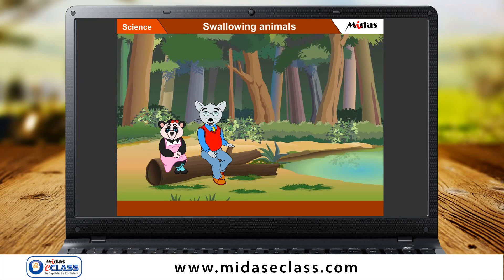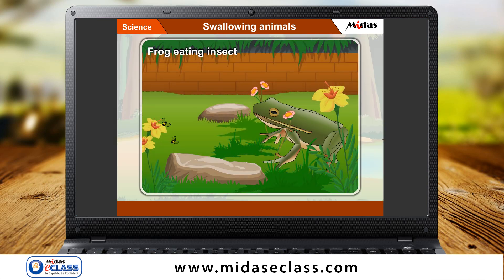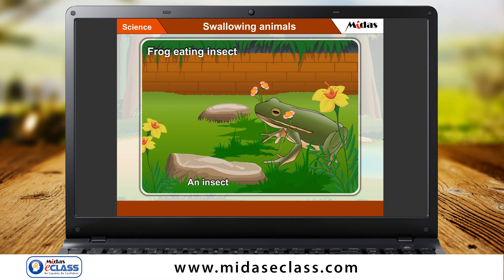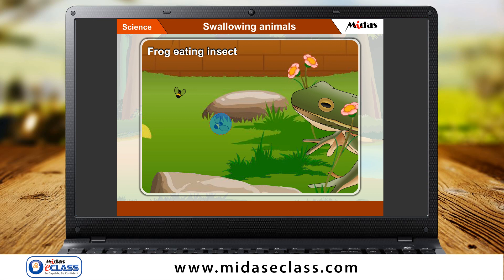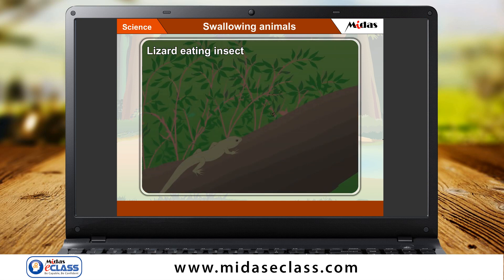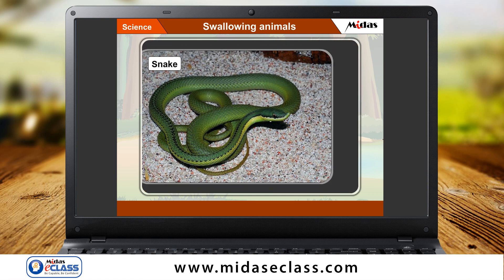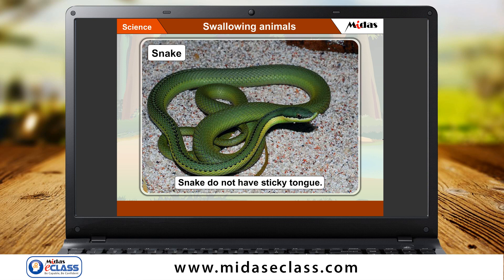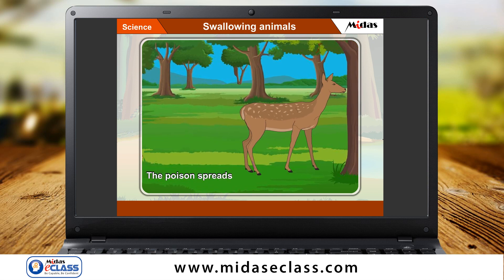Class 3 Science - Animals which swallow food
Students watch MiDas eCLASS videos and play educational games to learn their lessons.
(Nursery to Grade 10)